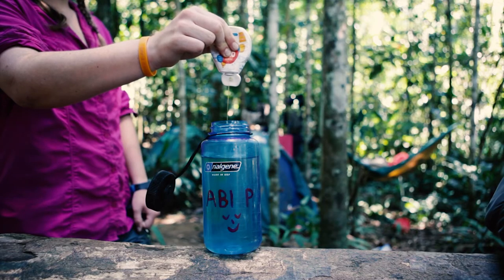Top Kit - Episode 5 - Squash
Wondering what you should take on your expedition to the Peruvian Amazon?

Watch our Top Kit short videos to hear about our Explorers and Leaders personal must haves on expeditions.

If you or someone you know would like to take part in our expeditions